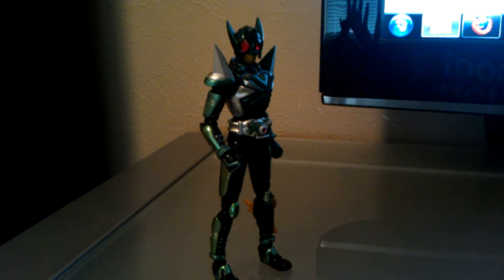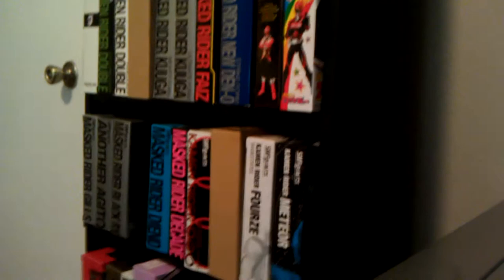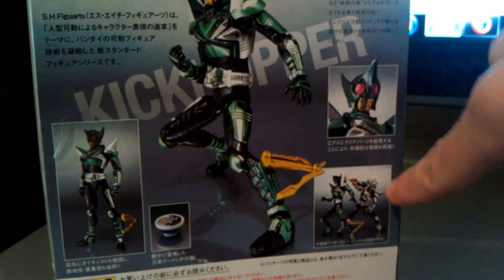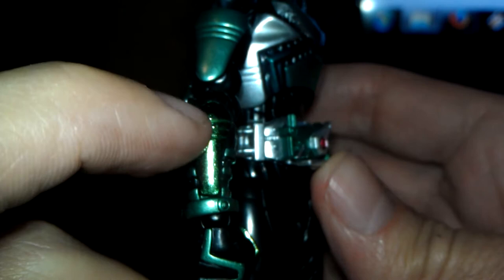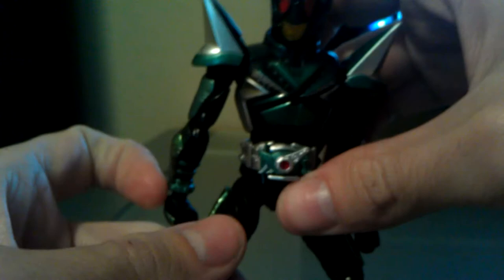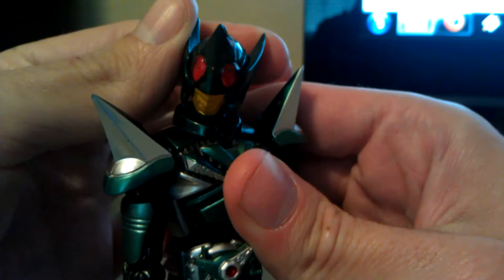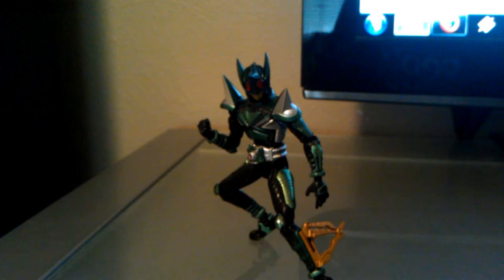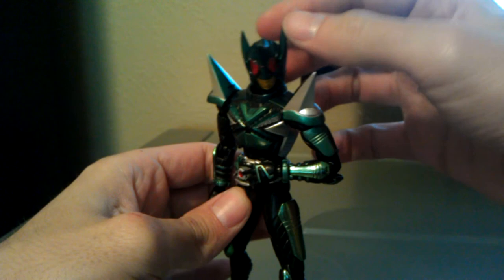S.H. Figuarts Kickhopper review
CaptPlanet decides to take a moment to review S.H. Figuarts Kickhopper.